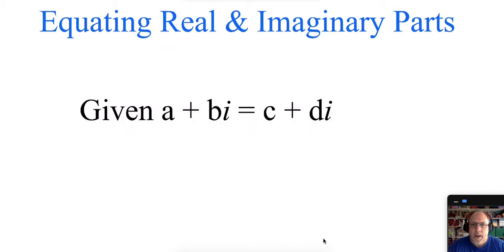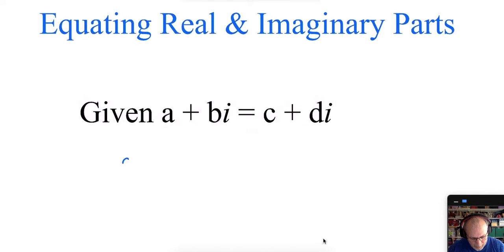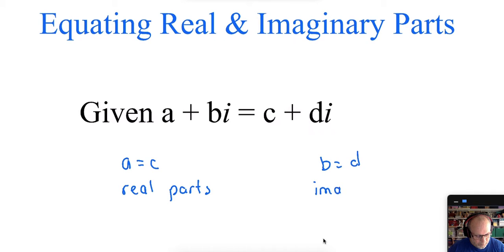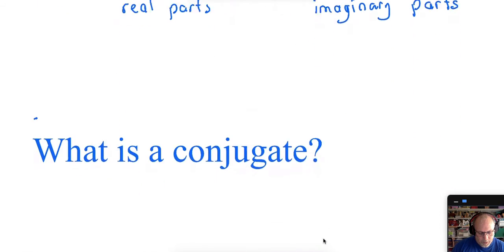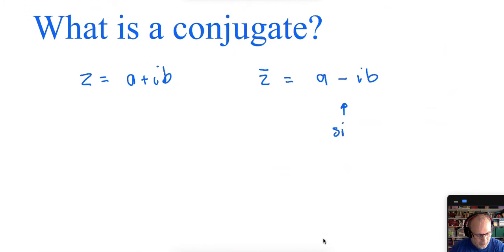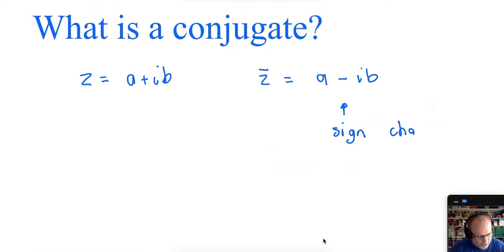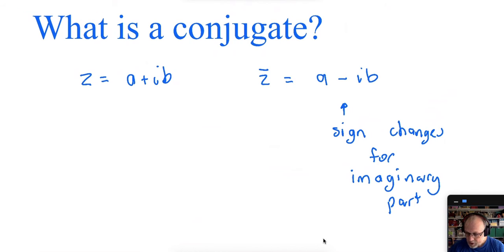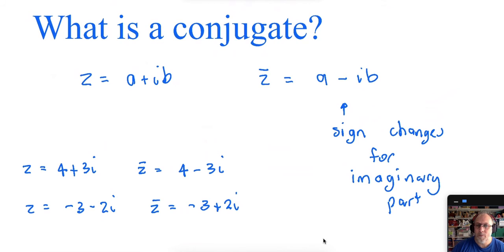Equating Real and Imaginary Parts Conjugates